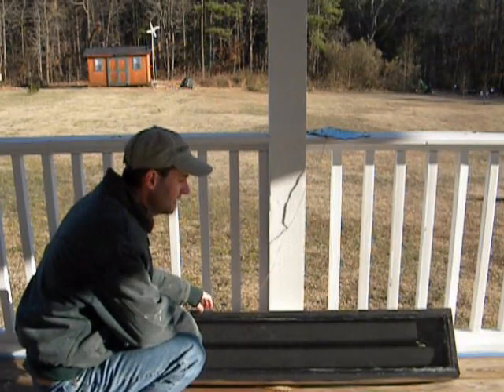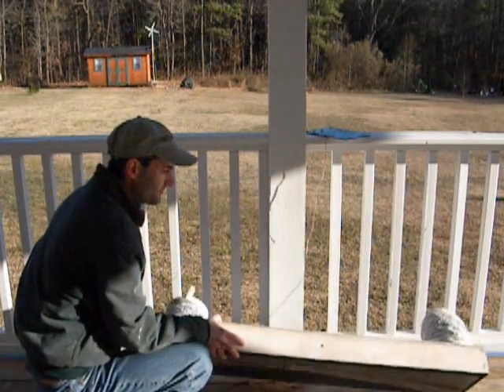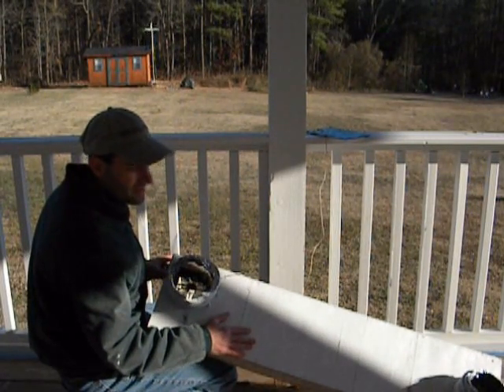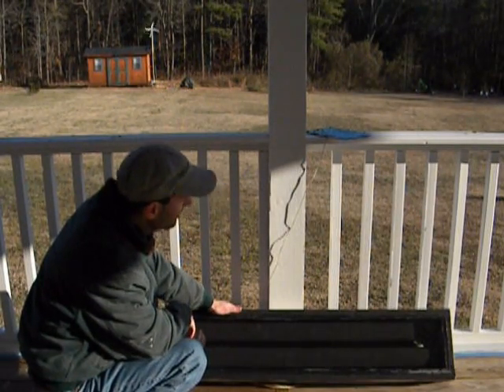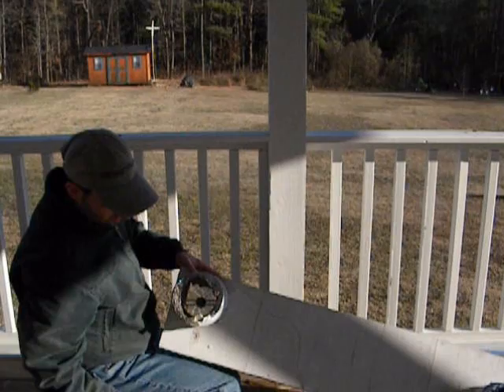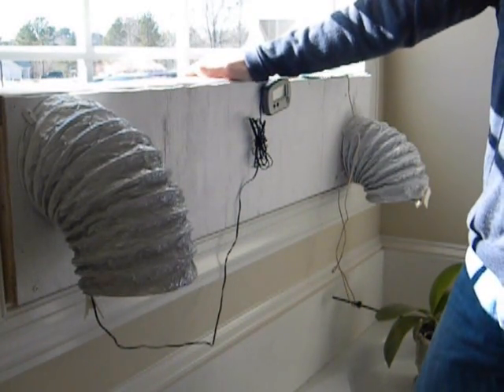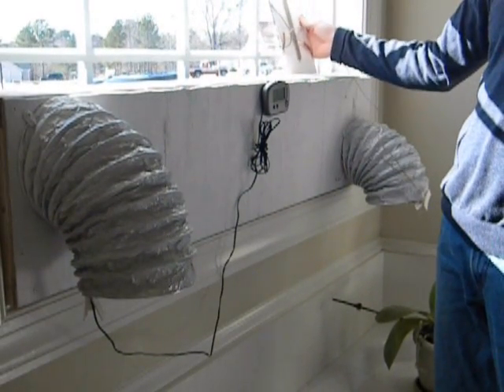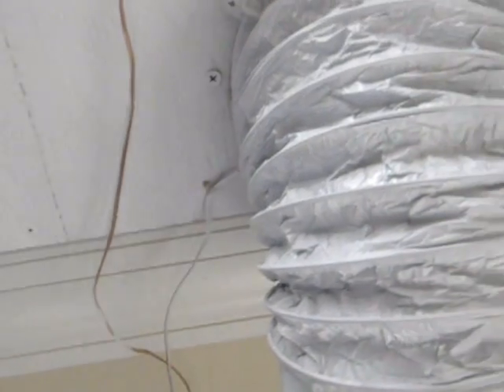solar window heater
This is a small solar window heater that I built for apartments or condos or even houses that have a strict hoa. It is made just to sit in a window for fall and winter. During the warm months you can take it out and sit it in a closet.